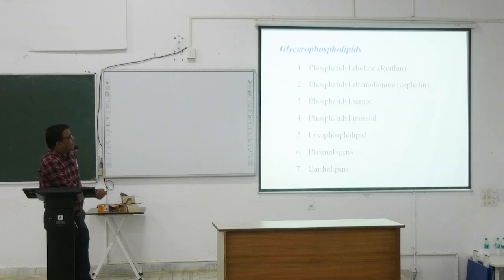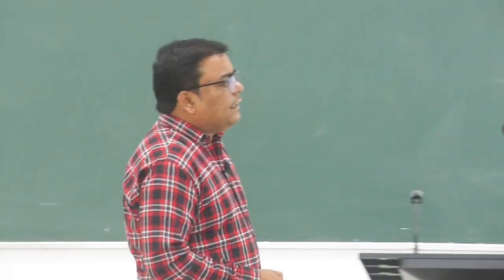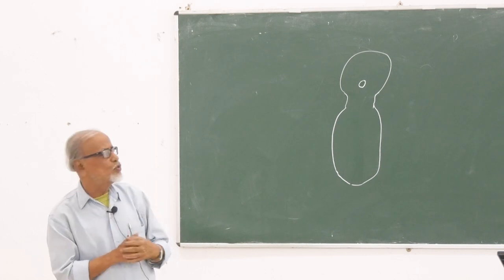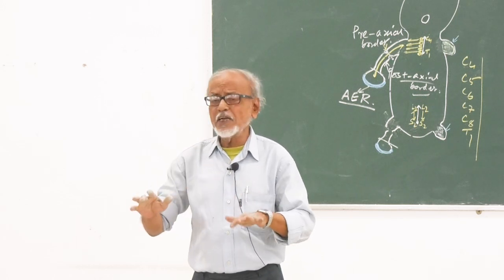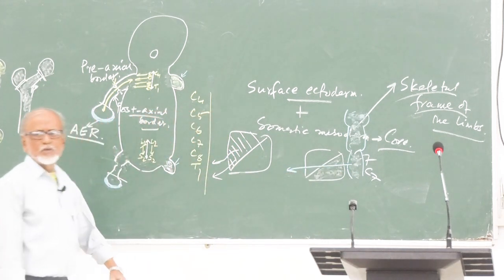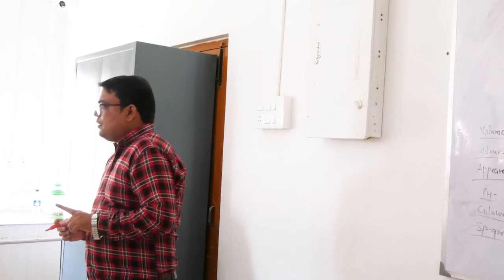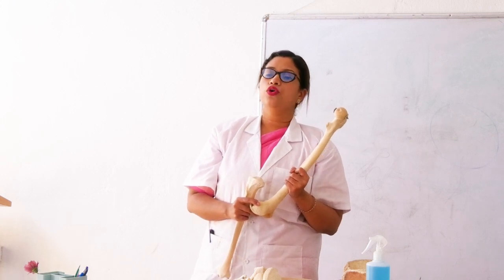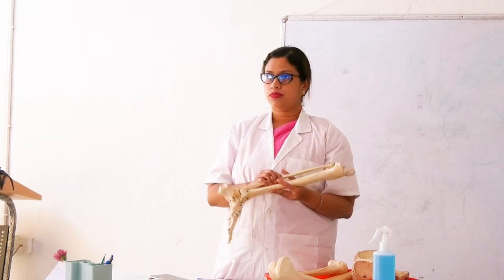Lecture On Human Anatomy and Physiology of the Lower Limb - A Comprehensive Lecture | MBBS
This comprehensive lecture on the human anatomy and physiology of the lower limb is given by a professor at Santiniketan Medical College. The lecture covers all of the major muscles, bones, and joints in the lower limb, as well as the blood supply and nervous system. The lecture is well-organized and easy to follow, and it is a great resource for medical students and anyone who is interested in learning more about the human body.

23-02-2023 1st YEAR MBBS CLASS (22-23 SESSION)